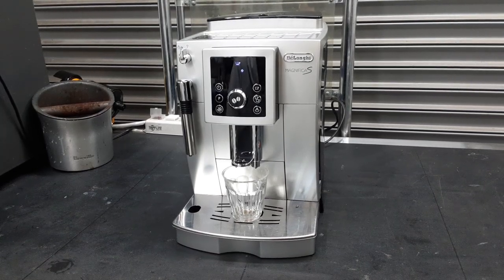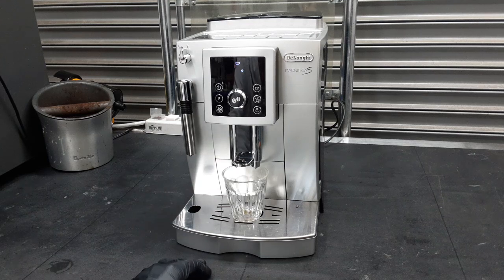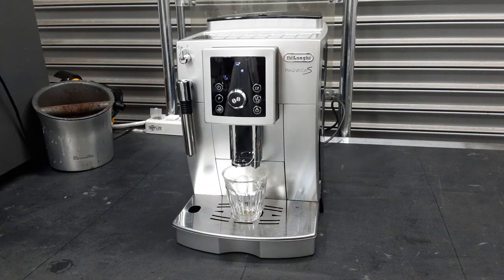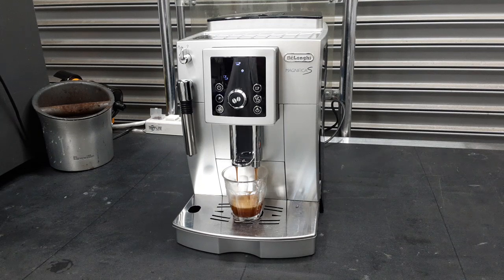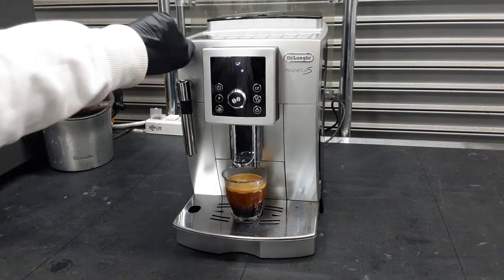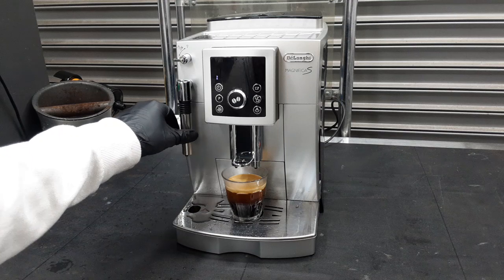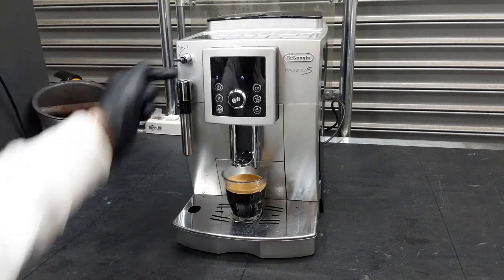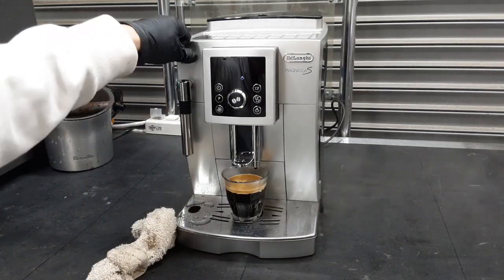Delonghi Magnifica S - #5816 - Test Shot/Hot Water/Steam